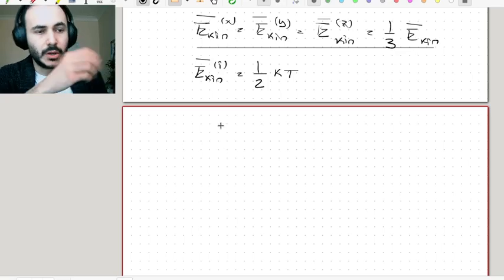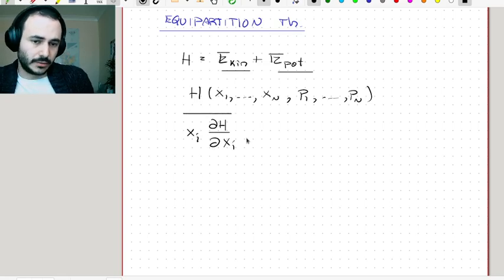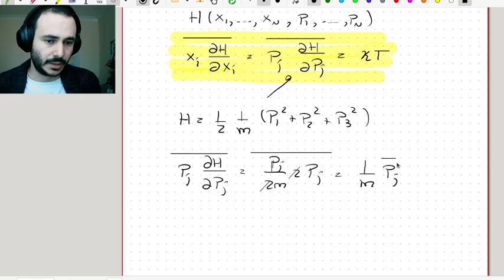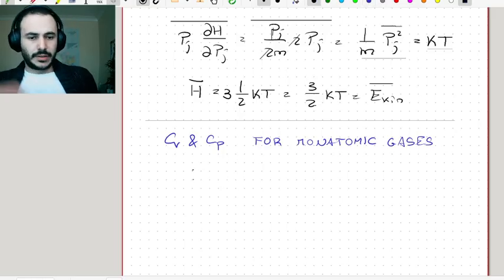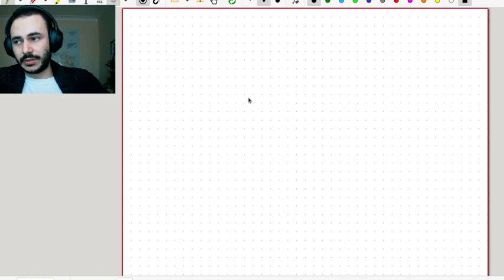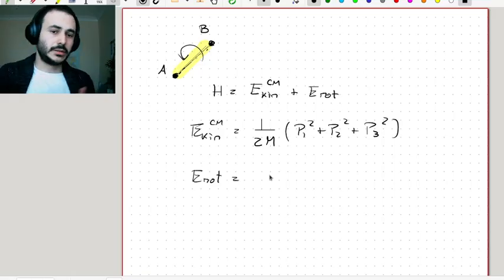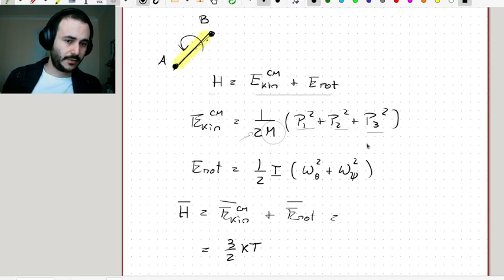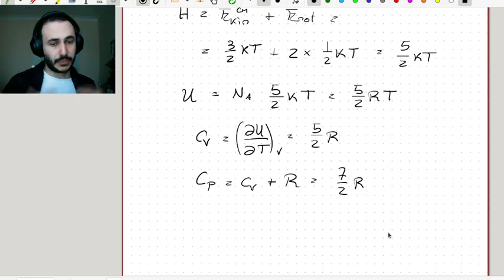Kinetic theory of gases part 3